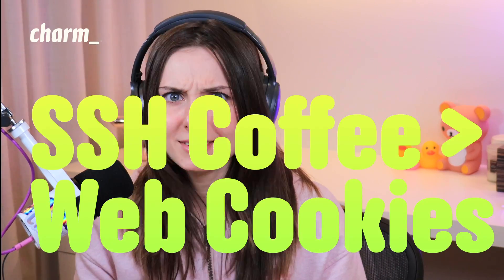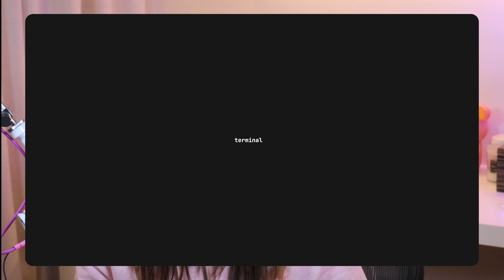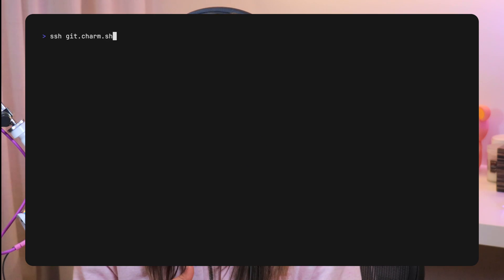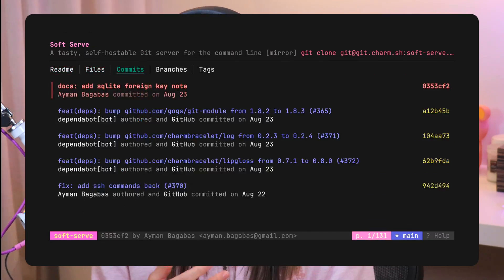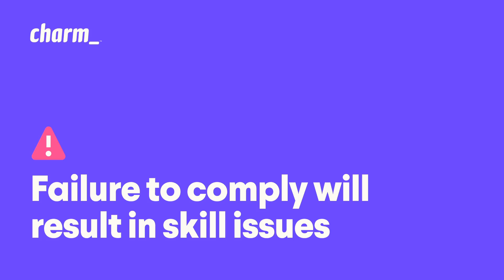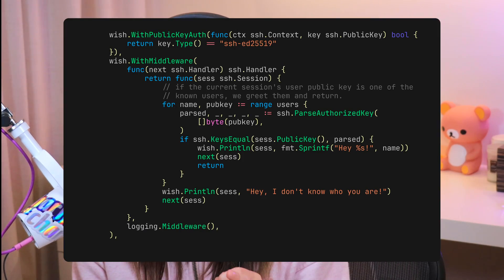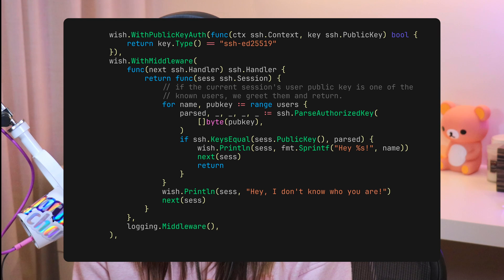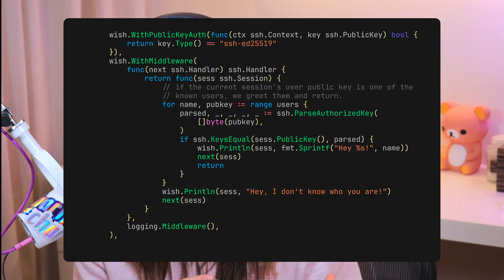Why serve apps over SSH (ft. Wish)